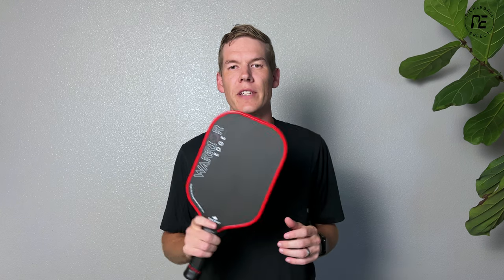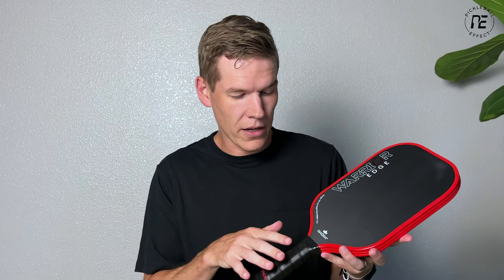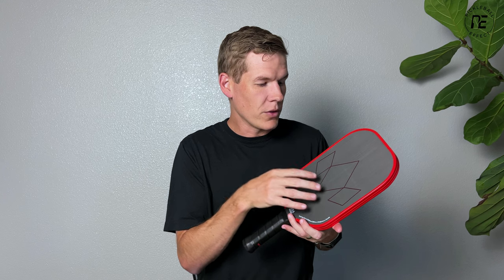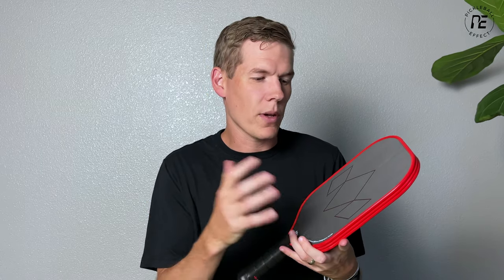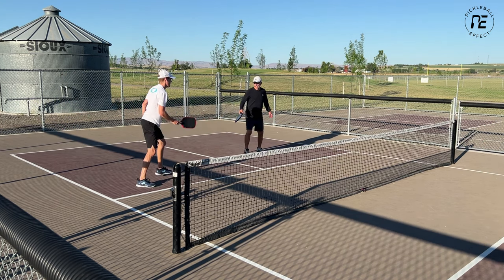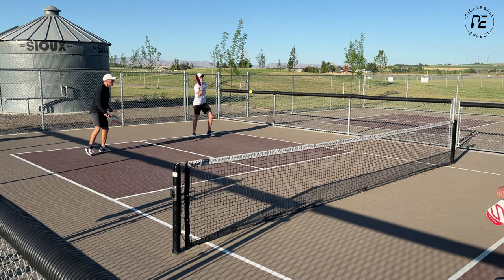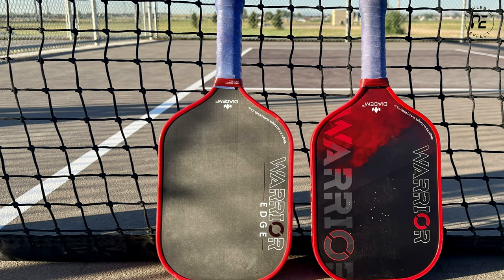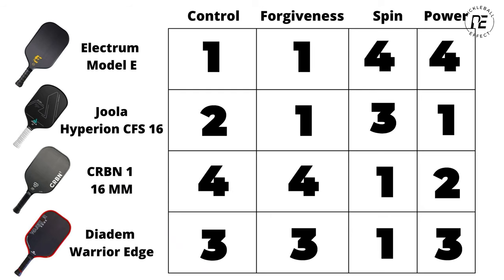Diadem Warrior Edge Paddle Review by Pickleball Effect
Spin is all the rage right now and the majority of paddles that have the best spin use a a raw carbon fiber facing material. The Diadem Warrior Edge is the latest paddle to use that material and as expected it joins the ranks of high spin rating paddles. The Edge falls into the all-court category, check out our review to see if it's the right paddle for you.

Reviewer: Braydon Unsicker

Time stamps:
00:00 - Paddle Description
02:13 - Play Test
04:16 - Warrior Edge VS Warrior
04:50 - Raw Carbon Fiber Paddles Comparison
05:29 - My Recommendation